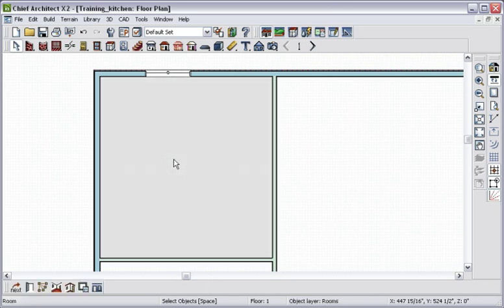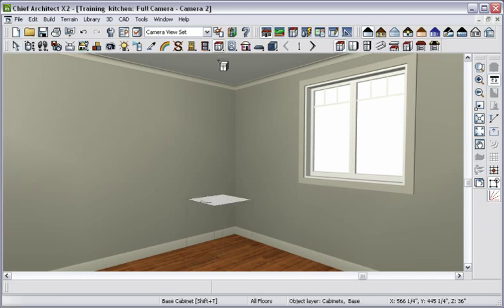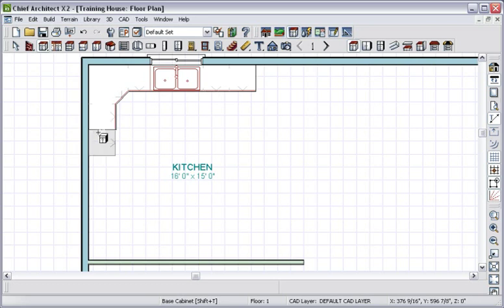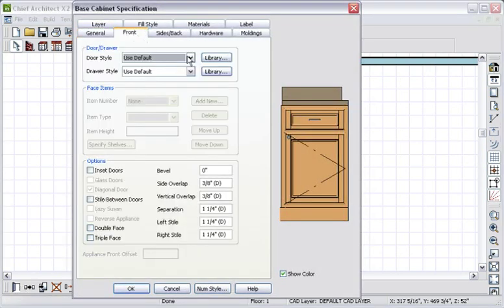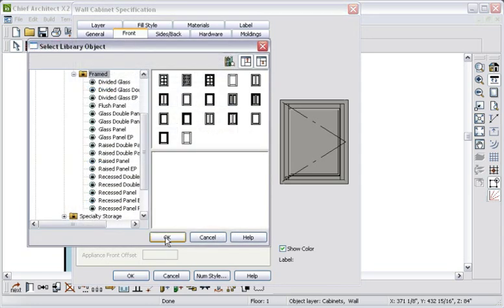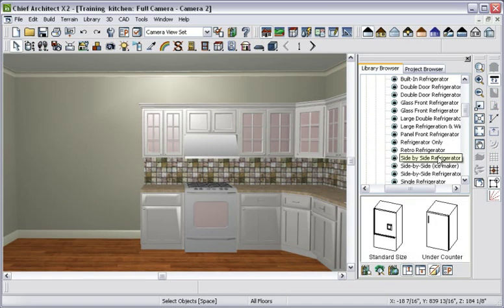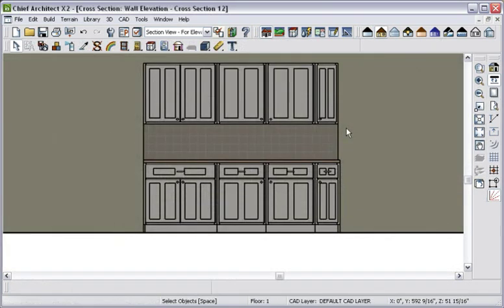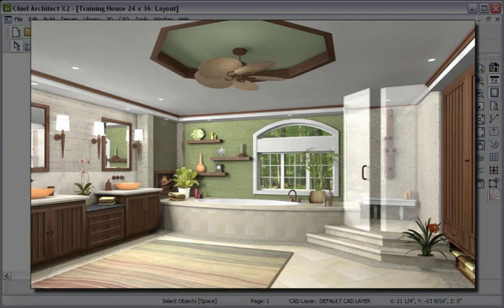Chief Architect Kitchens & Baths